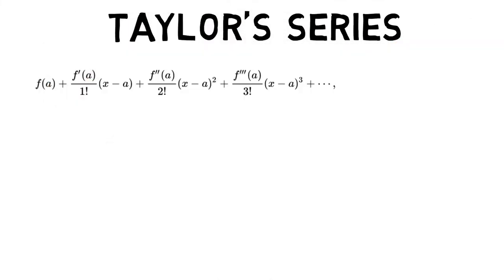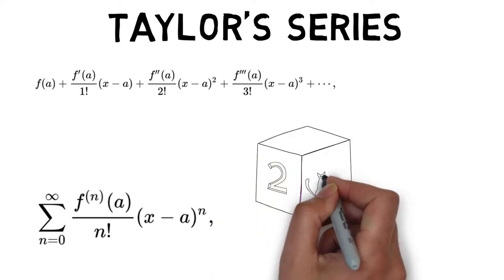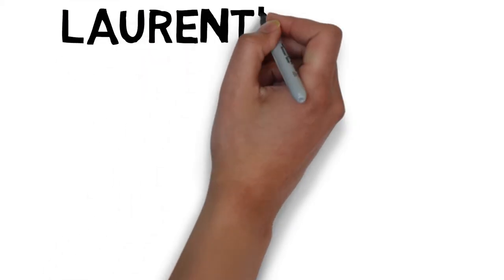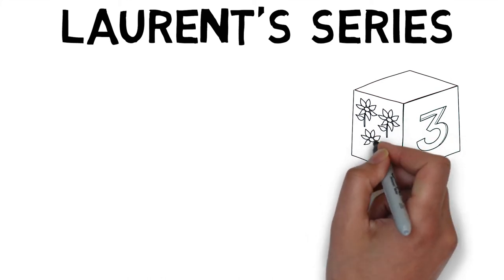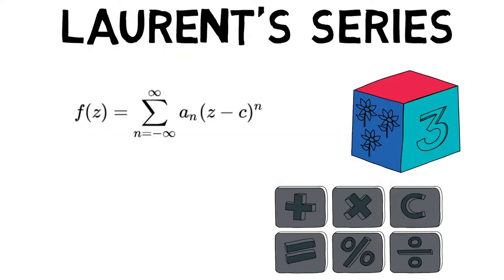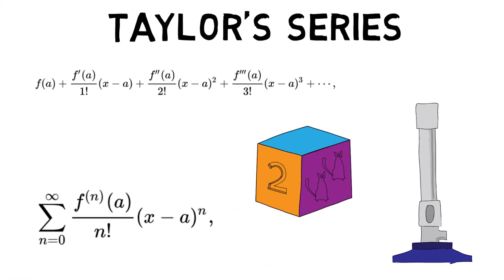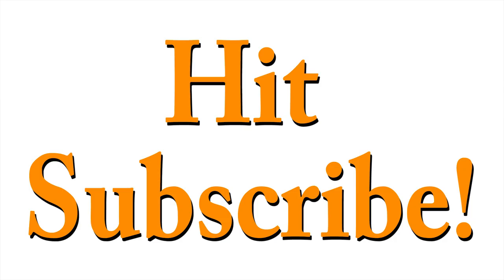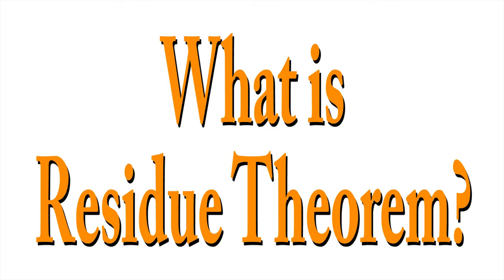What are Taylor’s and Laurent’s series?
Welcome back MechanicaLEi, did you know that a Taylor series is a representation of a function as an infinite sum of terms that are calculated from the values of the function's derivatives at a single point and that a Laurent series of a complex function f of z is a representation of that function as a power series which includes terms of negative degree.? This makes us wonder, what are Taylor’s and Laurent’s series? Before we jump in check out the previous part of this series to learn about what properties of line integral are? Now, The Taylor series of a real or complex-valued function f?of x that is infinitely differentiable at a real or complex number a is the power series, which can be written in the more compact sigma notation as summation of f power n of a upon n factorial into x minus a, the whole raised to n, from n equals to zero to infinity. Here, f power n of a denotes the nth derivative of f evaluated at a. The Laurent series of a complex function f of z is a representation of that function as a power series which includes terms of negative degree. It may be used to express complex functions in cases where a Taylor series expansion cannot be applied. The Laurent series for a complex function f of z about a point c is given by f of z equals to summation of a n into z minus c raised to n from n equals to minus infinity to infinity, where a n and c are constants defined by a line integral which is a generalization of Cauchy's integral formula. Hence, we first saw what Taylor's Series is and then went on to see what Laurent's Series is?
In the next episode of MechanicaLEi find out what Residue theorem is?